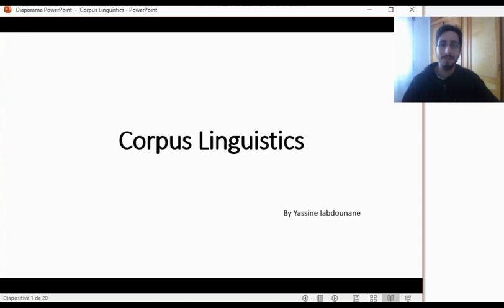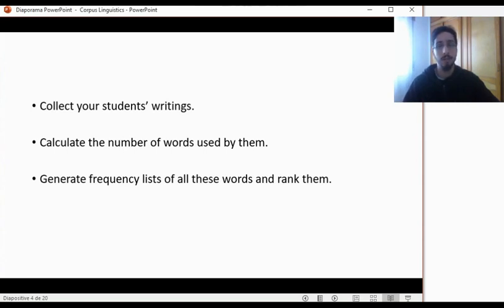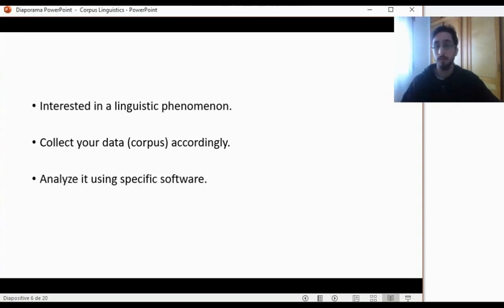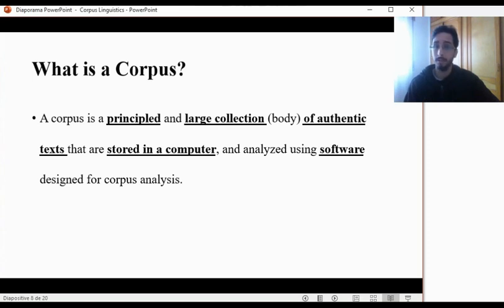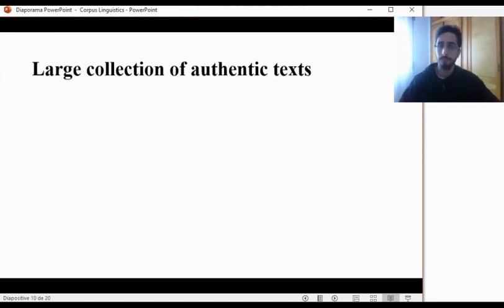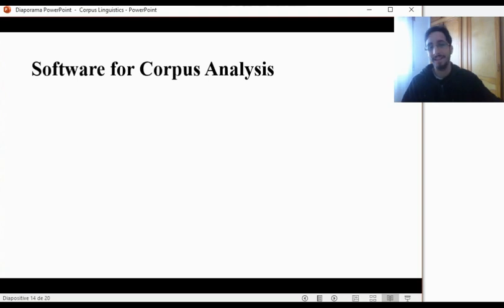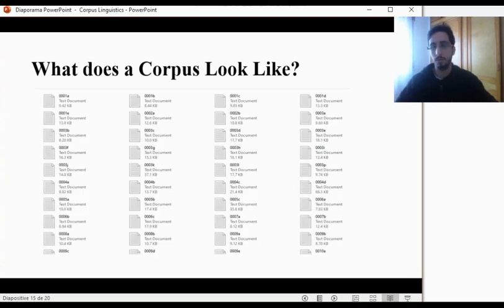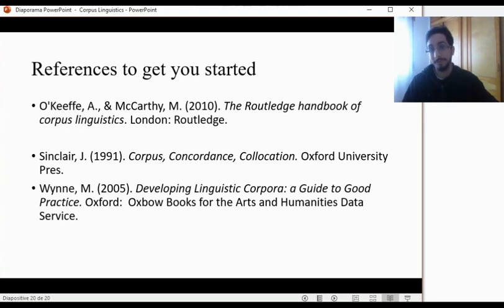#1 Introduction to Corpus Linguistics - What is Corpus Linguistics? (For Absolute Beginners)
Hello there! This video is made specifically for those who don't know much about Corpus Linguistics and would like to get started.
If you want to use any of my videos, kindly let me know :)

Any questions, remarks, or suggestions are highly welcomed!